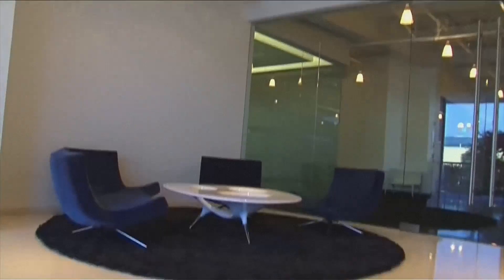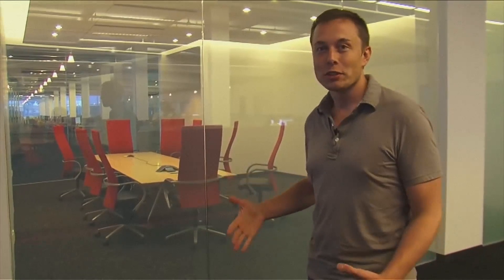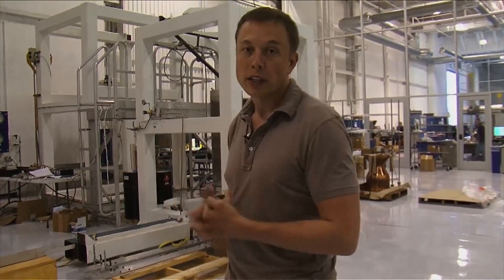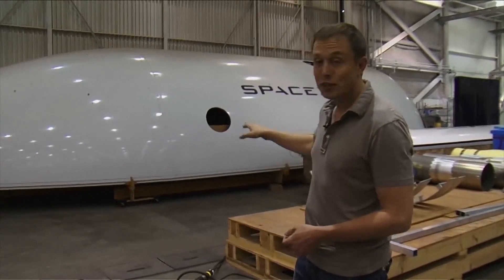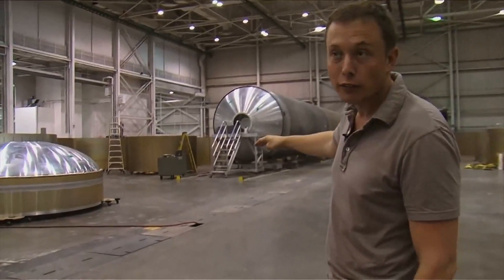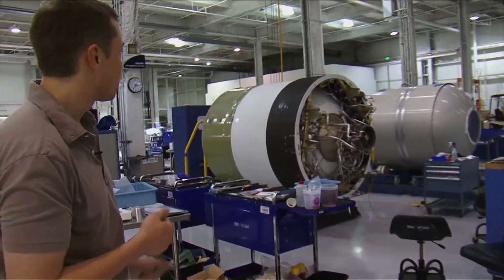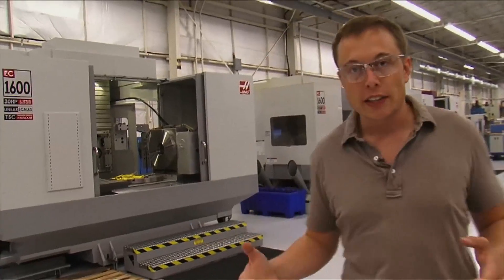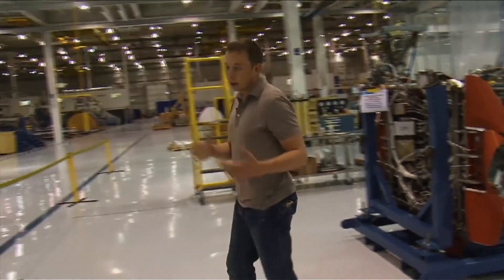Elon Musk Complete Factory Tour 2010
In 2010, Elon Musk gave an unprecedented tour of his SpaceX Factories in Hawthorne, California. These have been properly upscaled and color corrected for higher resolution screens.